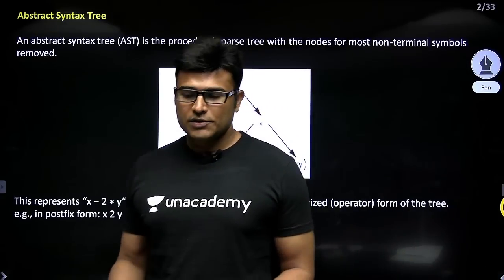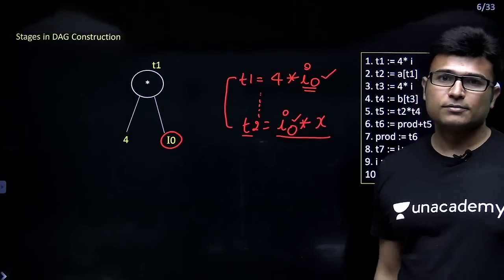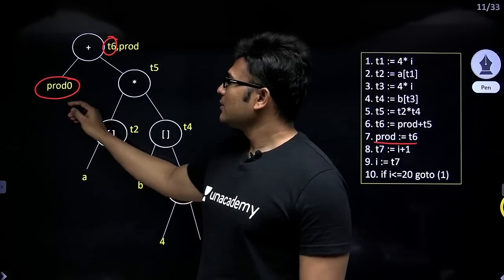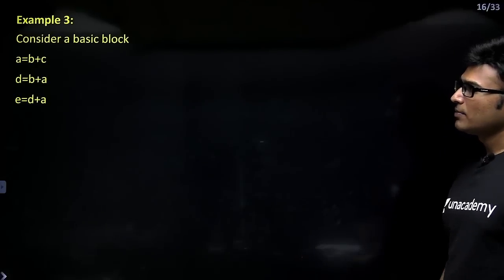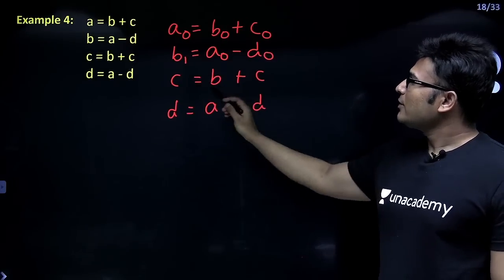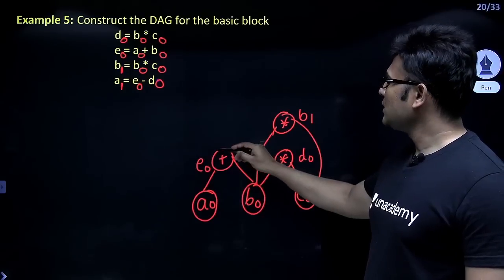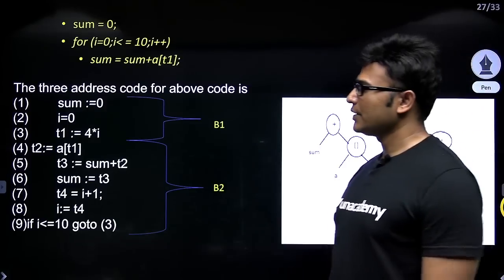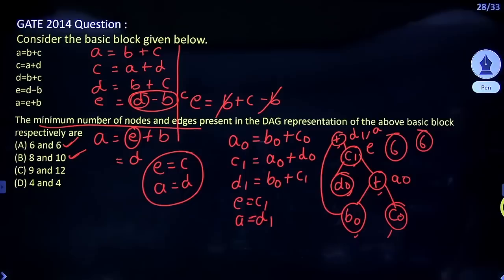CD | Directed Acyclic Graph | Directed Acyclic Graph with Examples | Ravindrababu Ravula | Free GATE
For Full Compiler Design Playlist Click for free access to Educator's best classes